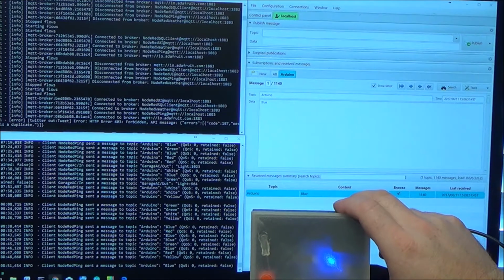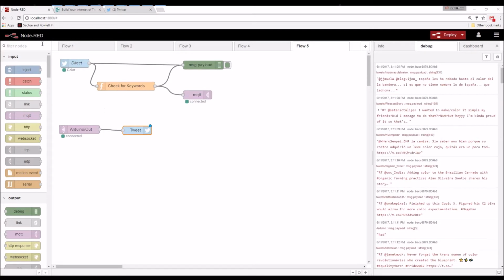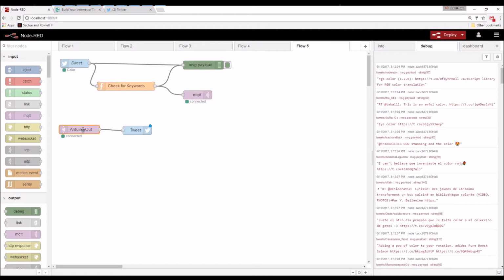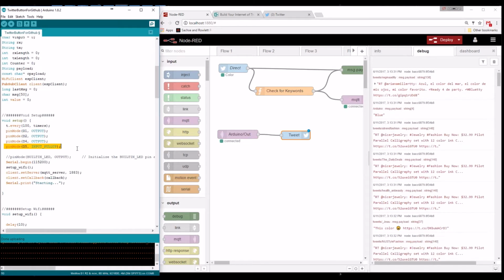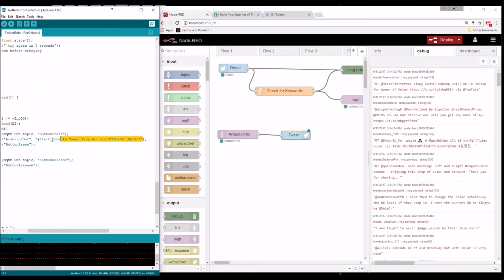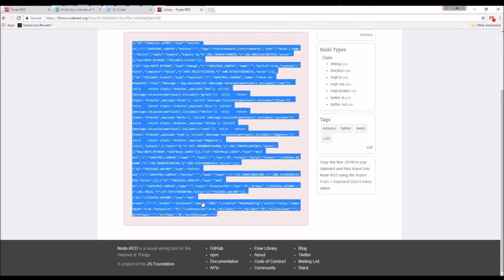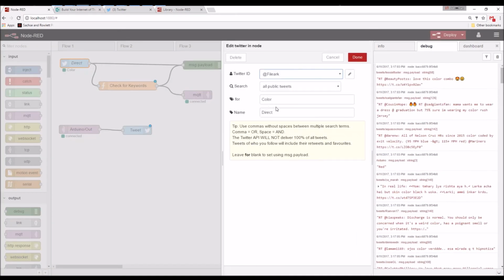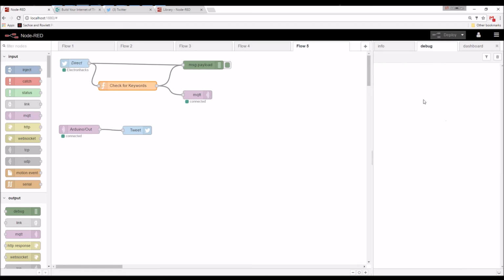Node Red Arduino Twitter button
You can create an IoT device that can change color based on colors found in twitter messages. Also press the button to tweet from the device.